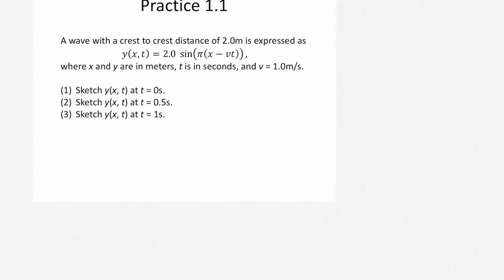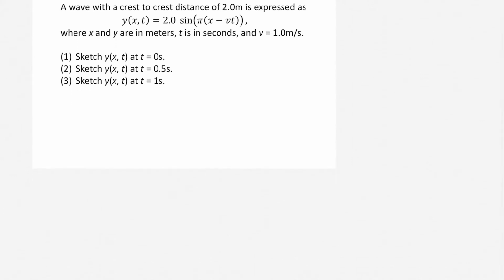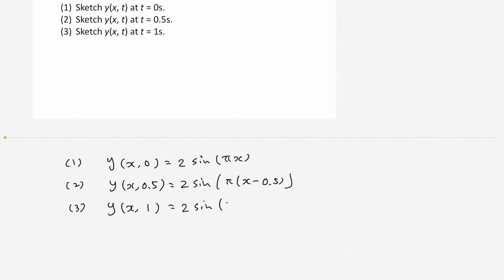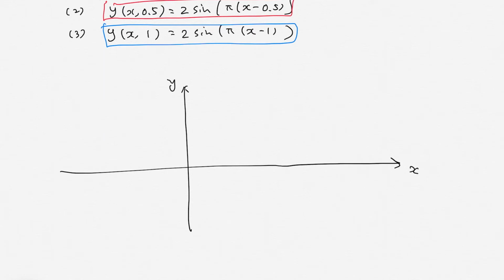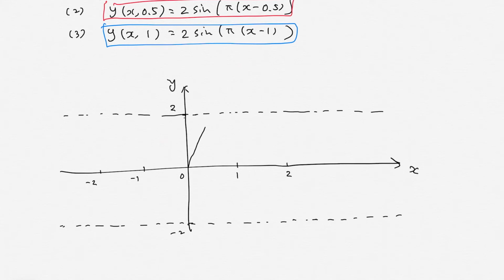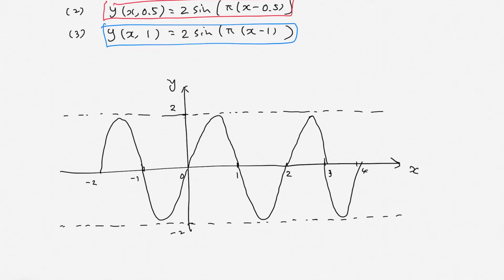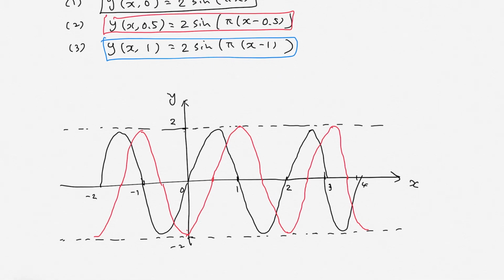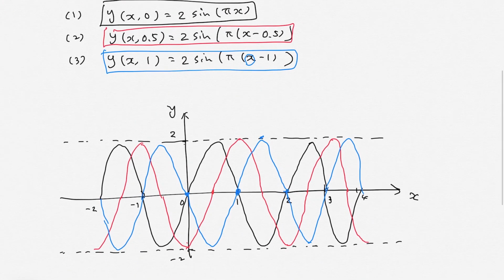Modern Physics (Part I, 1.1)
In this lecture, we are going to study modern physics. Modern physics lecture series consists of two parts. In the first part, we study special relativity, while we learn quantum physics in the second part. At first, we will start our lecture with some important features of a wave. In the first practice, we will sketch a wave at three different times.